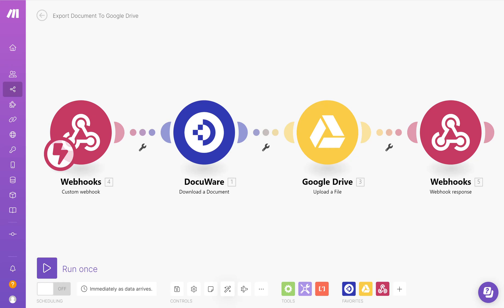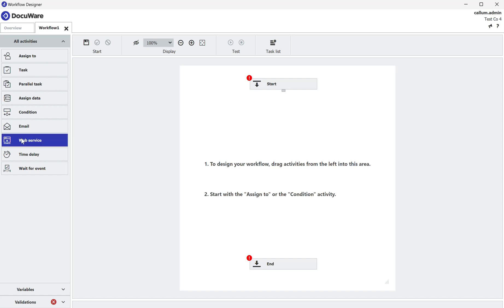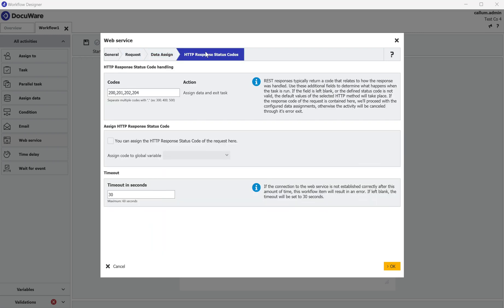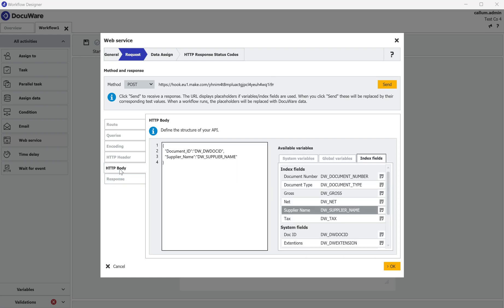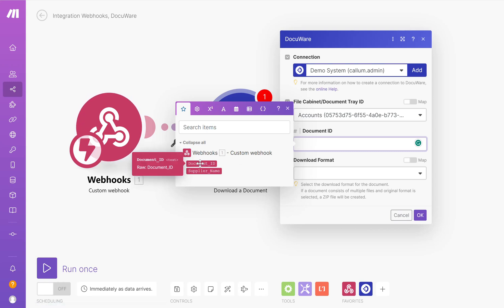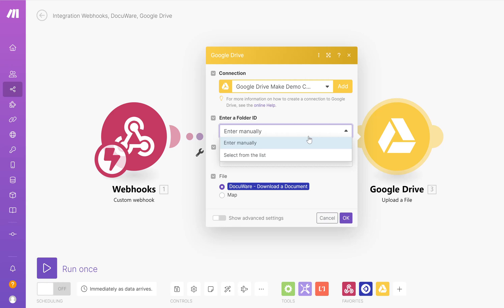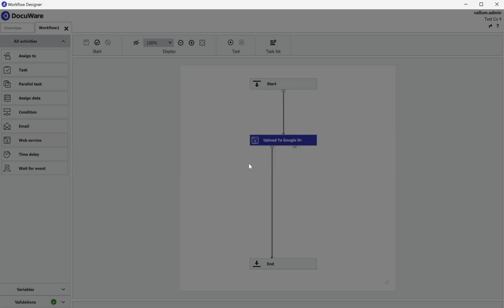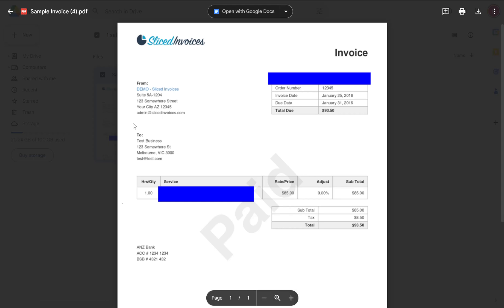Export Document to Google Drive - DocuWare & Make.com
DocuWare & Make Series

In this short video, I demonstrate how to set up a Make Scenario using a Webhook. The scenario takes a document stored in DocuWare and exports it to Google Drive

Here you will find a selection of Tips and Tricks Videos aimed at both DocuWare Users and Administrators.

The aim of these videos is to cut through the fluff and provide simple-to-follow instructions anybody can use.

If there is a particular topic you would like me to demonstrate please drop a comment.

A little about me:

Hi, I'm Callum a Professional DocuWare Systems Consultant with over 13 years of experience working on some of the UK's largest DocuWare implementation projects.